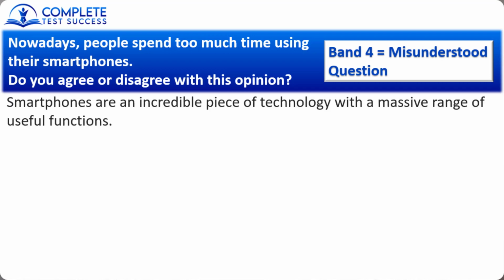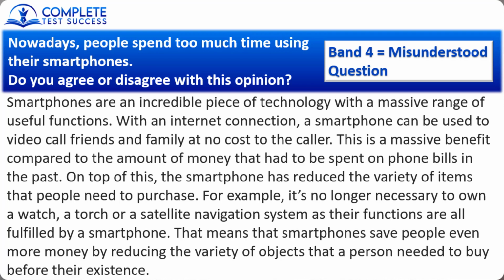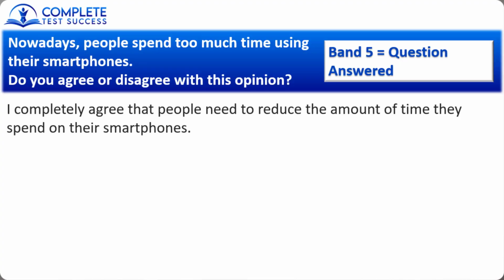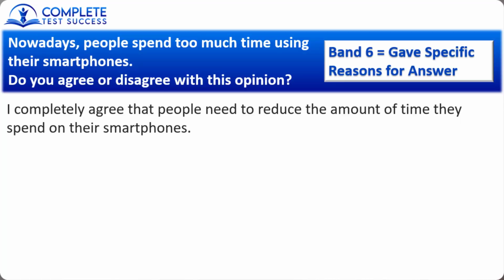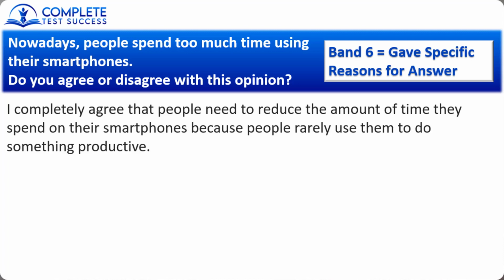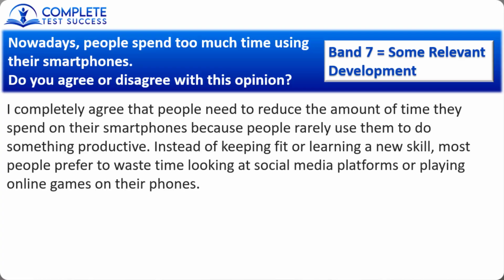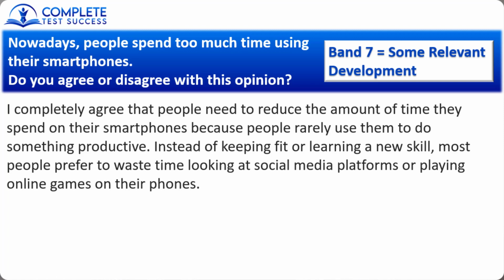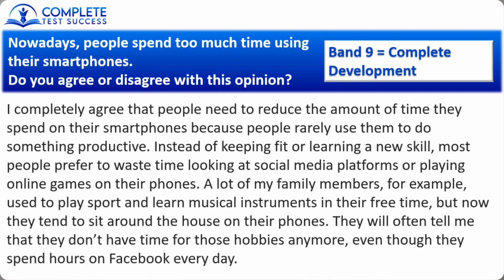Task Response/Task Achievement in IELTS Writing Task 2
In this lesson, we are focusing on IELTS Writing Task 2, and you will learn;
- what Task Achievement is
- how IELTS examiners decide on Task Achievement scores
- typical mistakes to avoid for a high Task Achievement score.

We will go through each Task Achievement band score from 1 to 9 and look at basic examples to make sure you understand what the IELTS examiner expects to find in your Task 2 essay.

After that, we will look at some Task 2 writing and consider typical mistakes by IELTS candidates to help you avoid them and ensure that you don't miss out on a high score on your IELTS test.

Complete Task 2 Playlist - Learn EVERYTHING in Only 3 Hours.